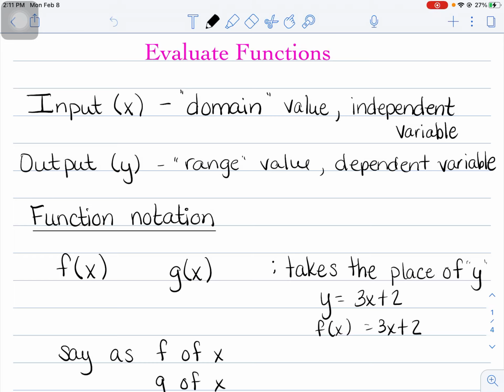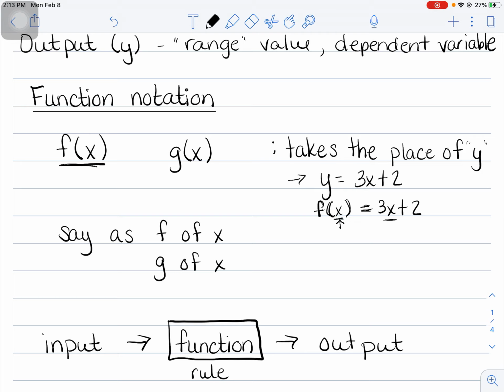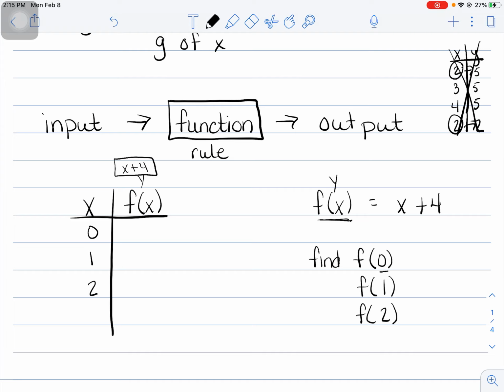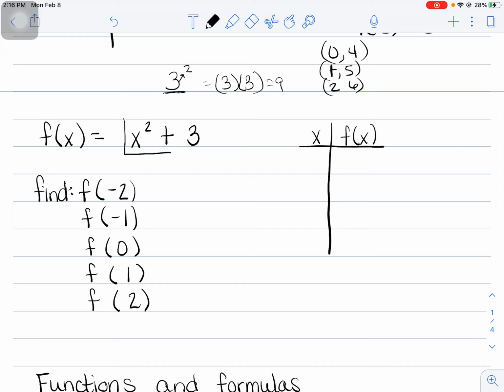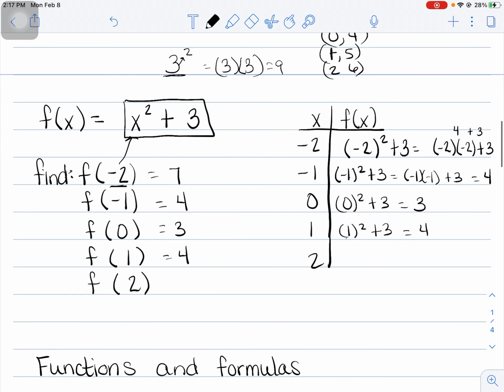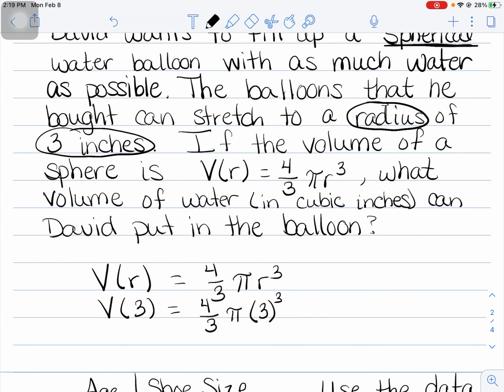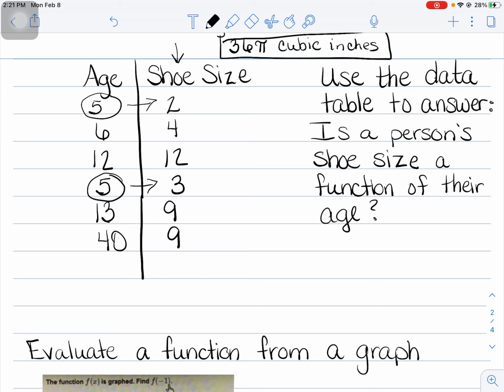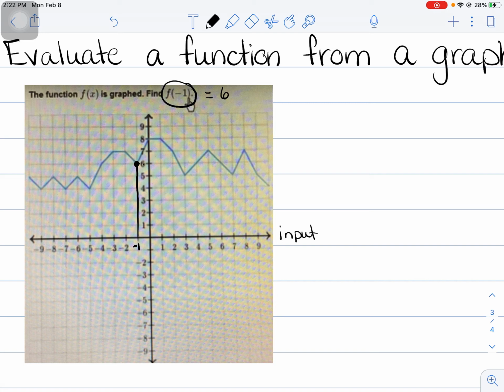Evaluate Functions from Equations and Graphs